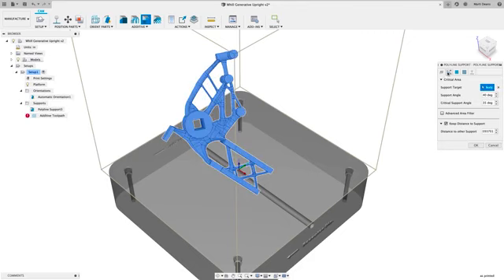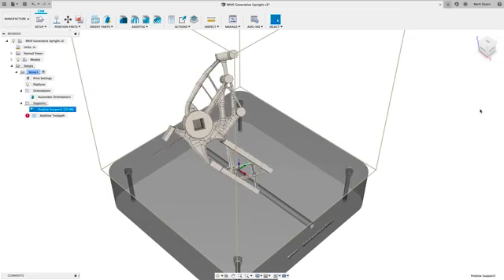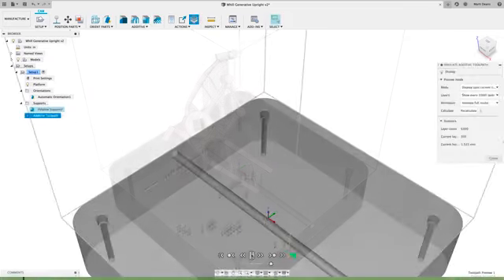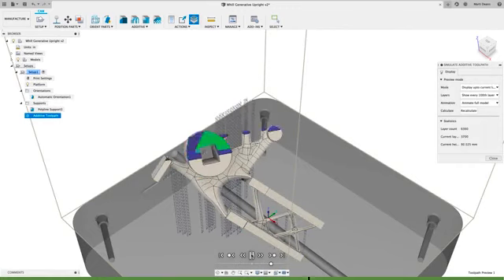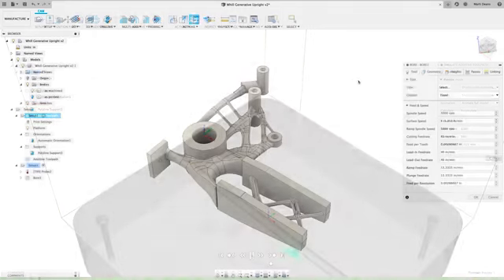Fusion 360 Additive Build Extension Fusion 360 金属積層造形